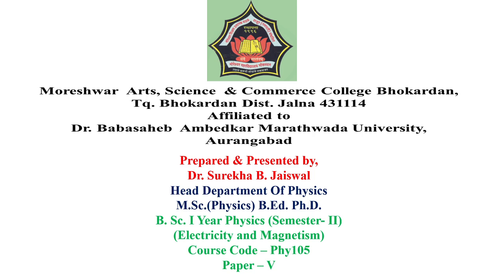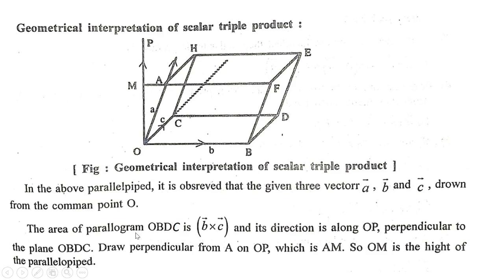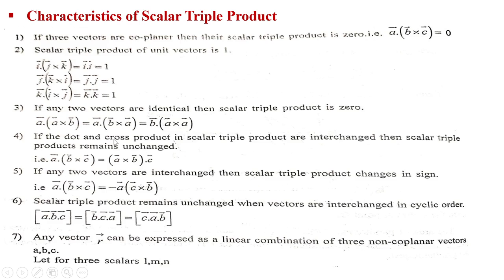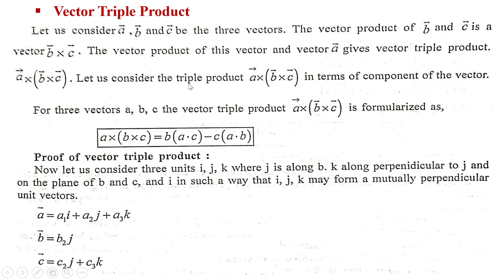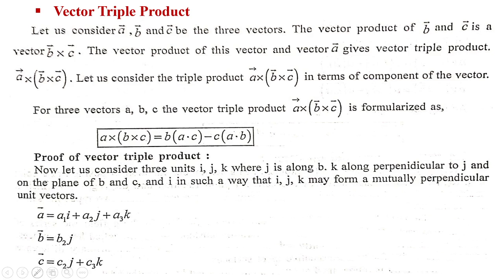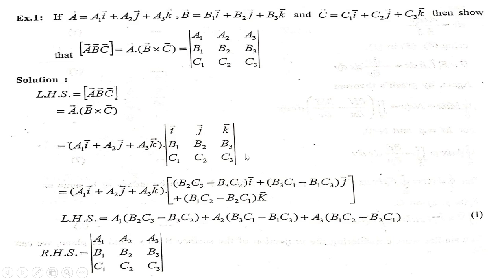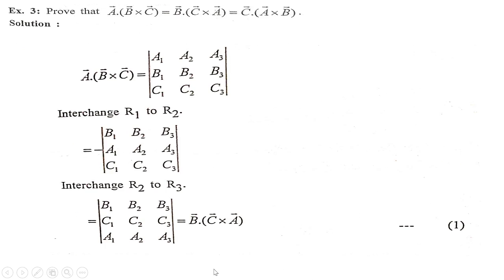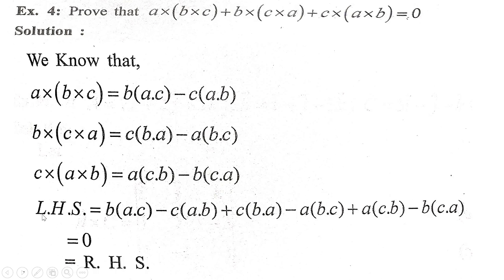B. Sc. I Year Physics (Semester- II)(Electricity and Magnetism)Course Code – Phy105Paper – V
Geometrical Interpretations of Scalar Triple Product.
 Characteristics of Scalar Triple Product.